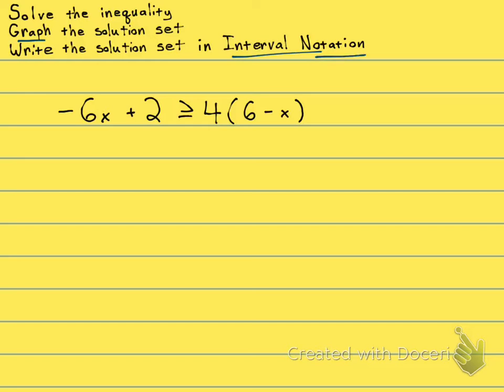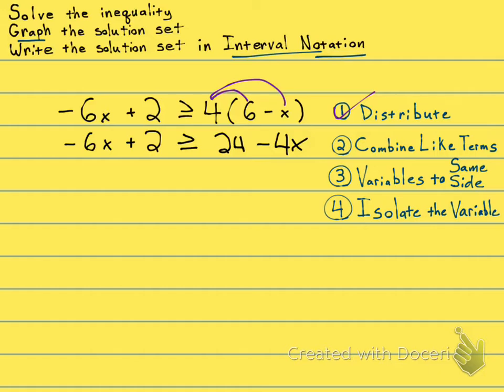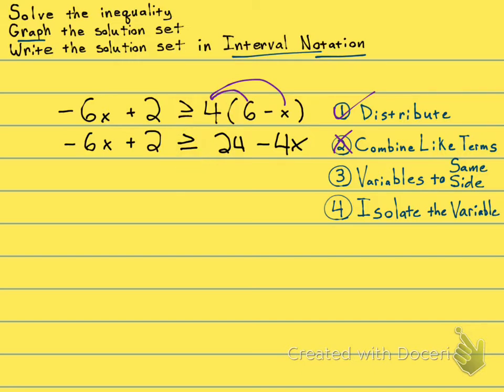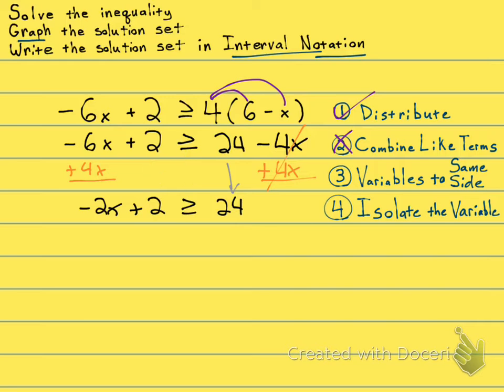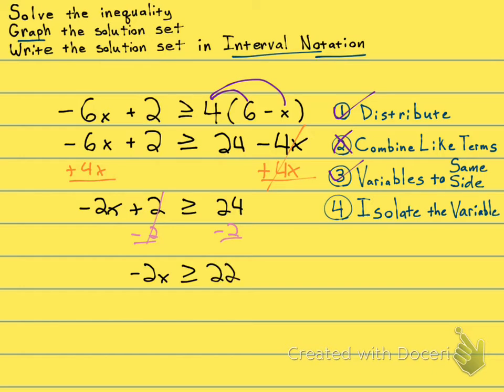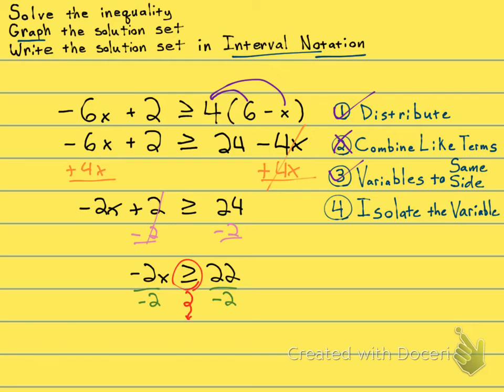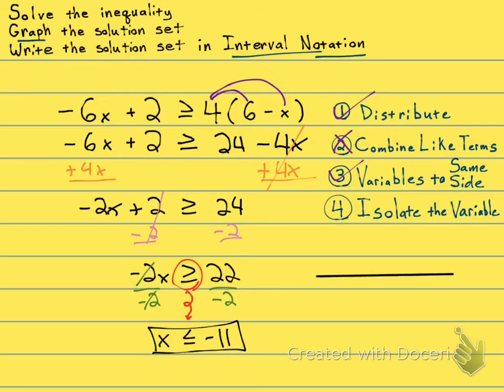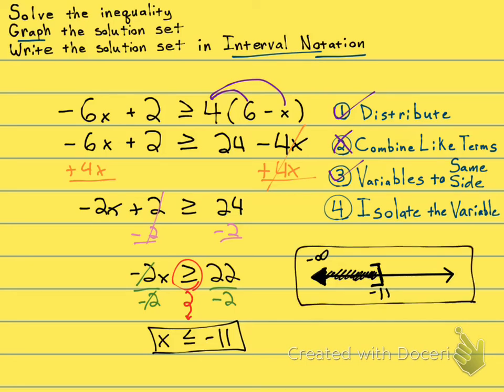2.8.23 Solve Linear Inequality by moving variable to the left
2.8.23 Solve Linear Inequality by moving variable to the left